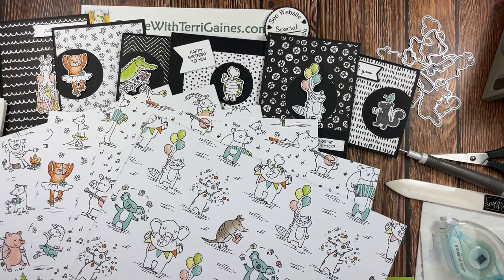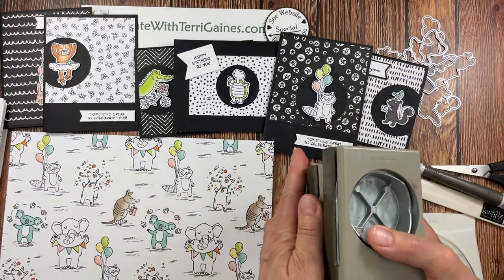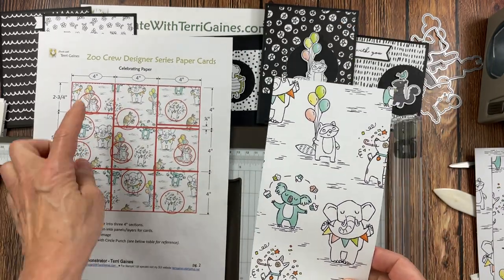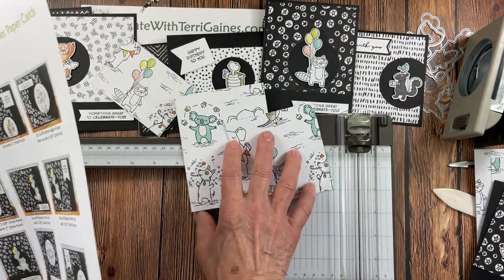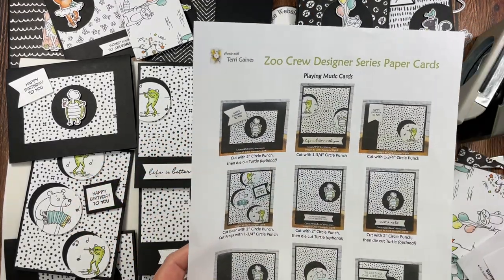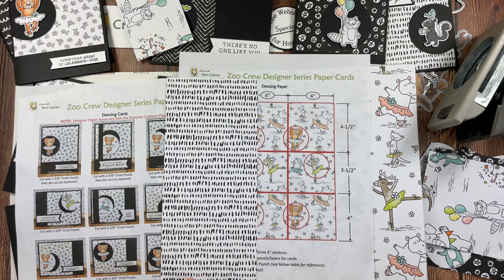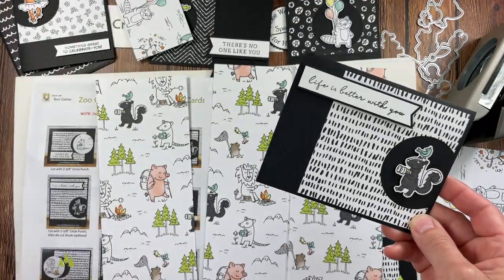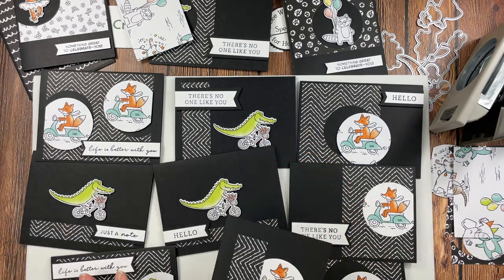Zoo Crew Designer Paper Cards with FREE PDF Cutting Guide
Sharing 54 cards created with 1/2 packet (6 sheets) of the Zoo Crew Designer Series Paper.

Please Note: I am not a professional video creator... my videos are unedited and contain bloopers (misspoken words, mispronounced words &/or technical errors).

Bloopers in this video:
  * I mistakenly said 2-3/4 Circle Punch instead of 2-3/8 Circle Punch a couple times
  * The Designer Series Paper Sale is June 2023

Link to Blog Post with June 2023 Designer Series Paper Sale (ends June 30th, 2023)

—Stampin' Up! products used on cards with direct link to my SU! Store—
• Zoo Crew 12" X 12" (30.5 X 30.5 Cm) Designer Series Paper [161304]